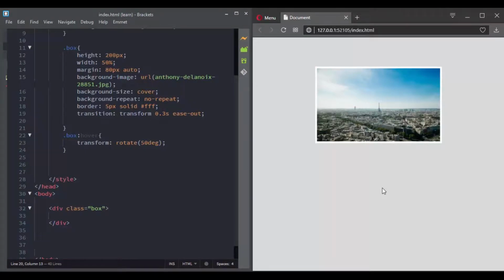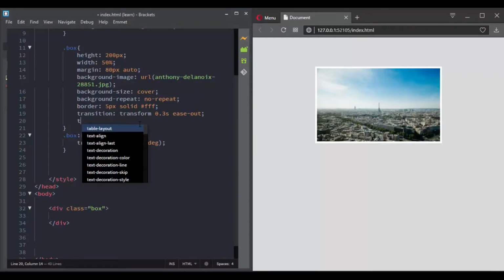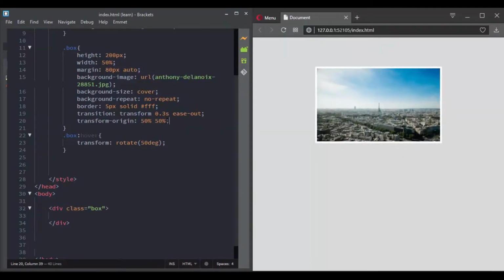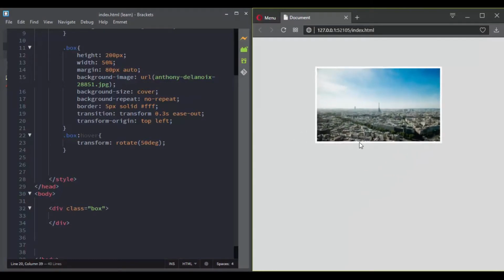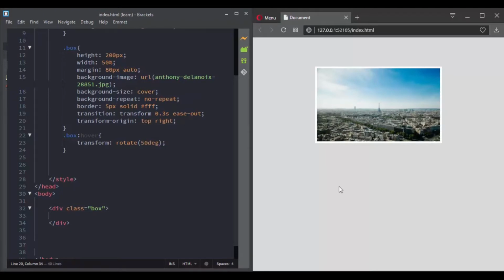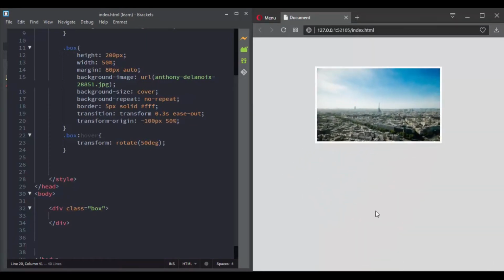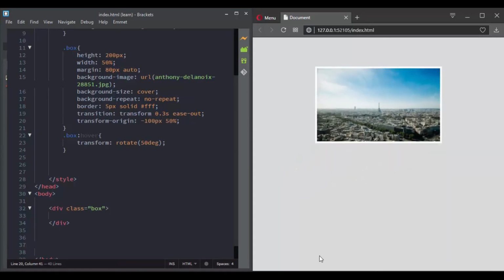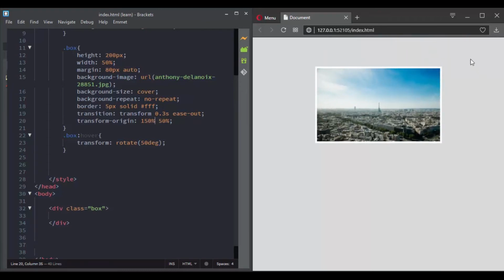Advanced CSS Transition and animations with the transform-origin property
This video is part of " CSS Transition, CSS 2D and 3D transforms and CSS Animations ".
In this video, you will learn how to use the transform-origin property to have new effects.